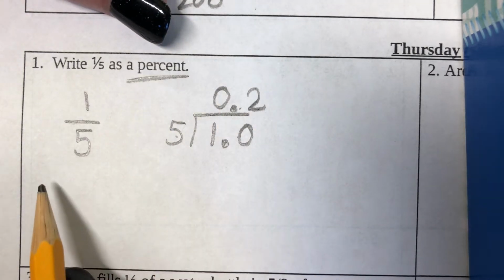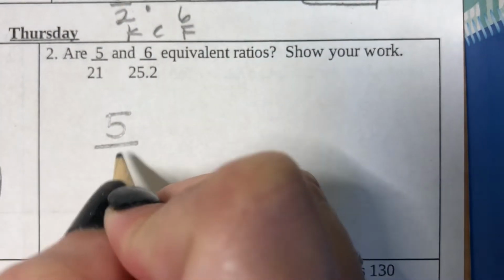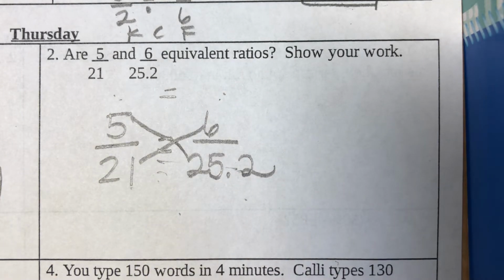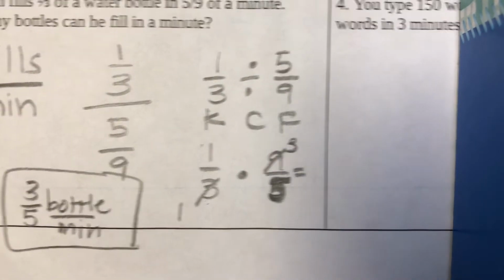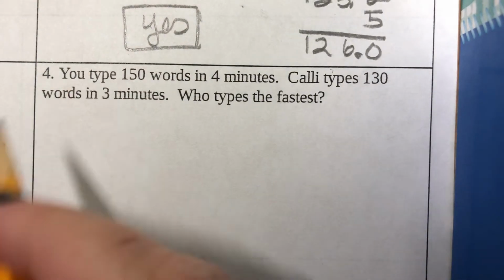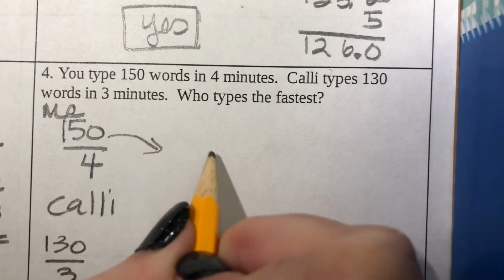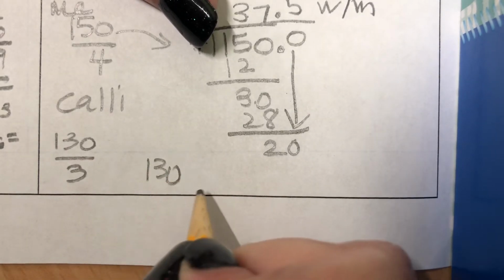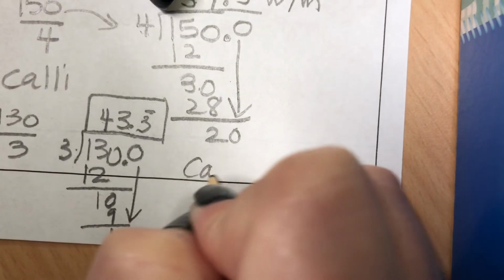OOC 7 Thursday